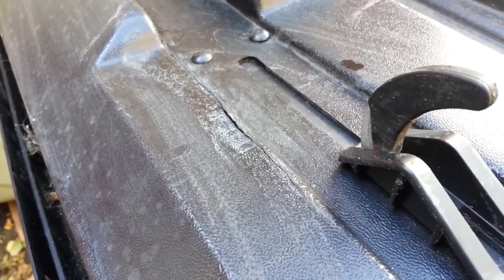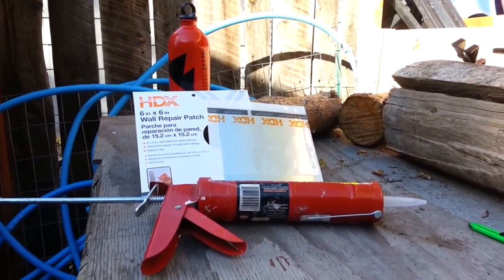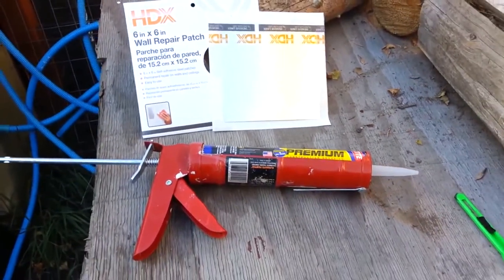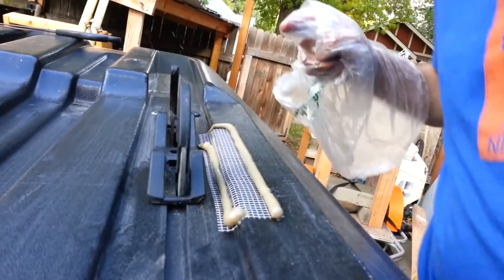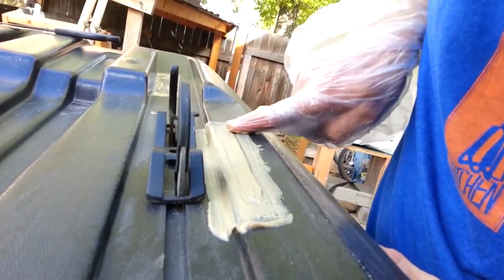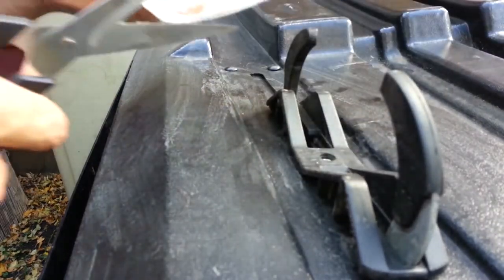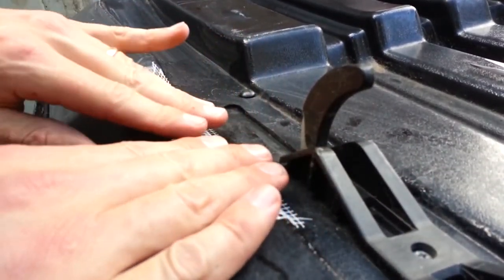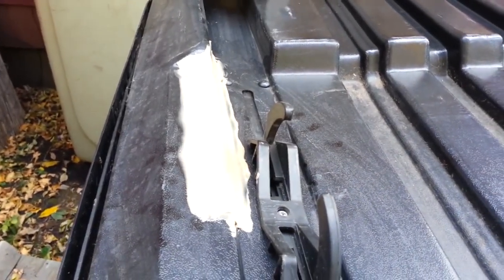How To Tutorial: Patching Fiberglass Rooftop Cargo Box - Repairing Repair Patch Thule Yakima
A how-to tutorial for repairing fiberglass rooftop cargo boxes such as Thule, Yakima, etc.  This video explains supplies, parts, and technique to repair or reinforce and hopefully bring back to life an otherwise quality product.

This project and video was an expansion and proof of concept on another Youtube video by rrdevo: